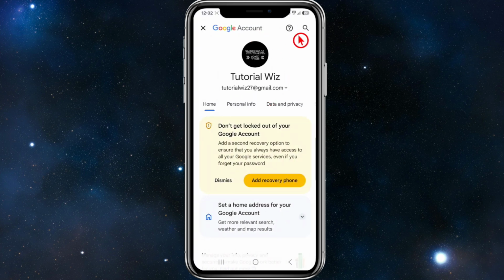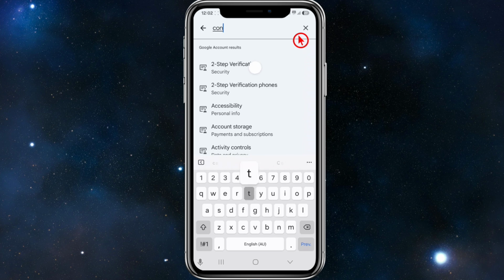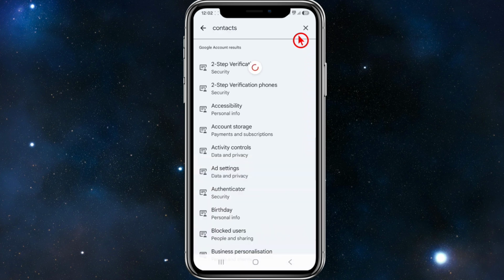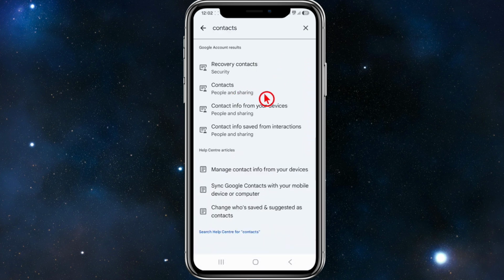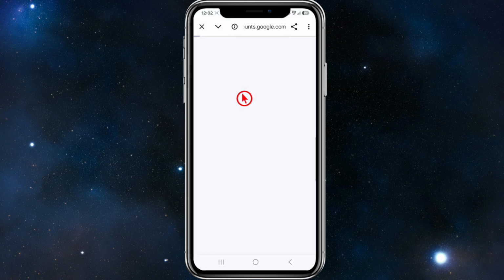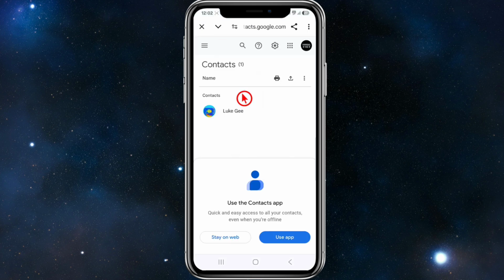How To Delete Contact From Suggested Email Addresses In Gmail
Learn how to remove unwanted contacts from Gmail's suggested email addresses with this quick guide. You'll discover where to manage your contact autocomplete list and clear specific suggestions. The video covers both desktop and mobile methods to keep your email contacts clean.